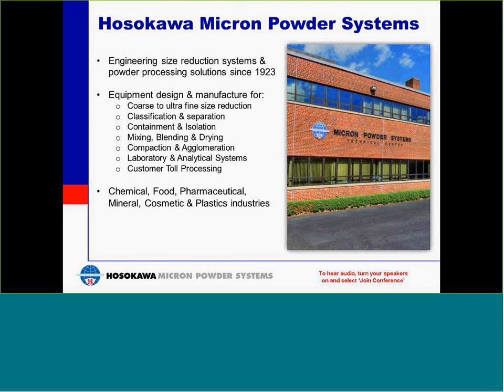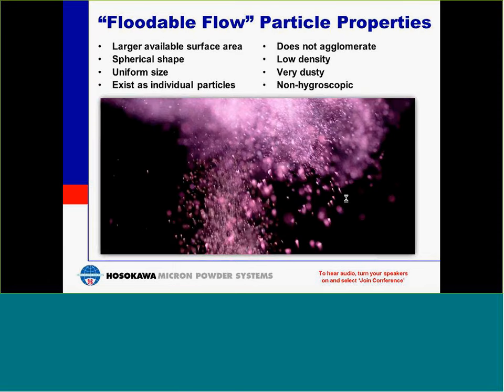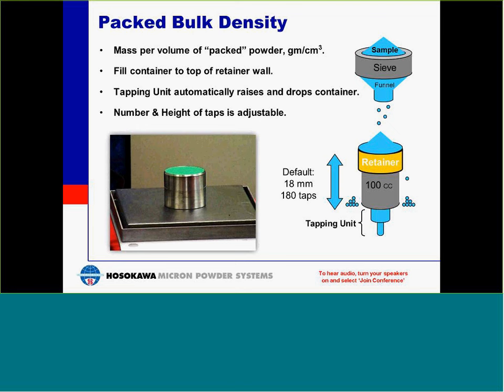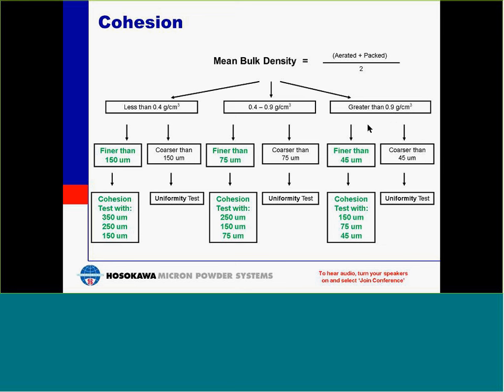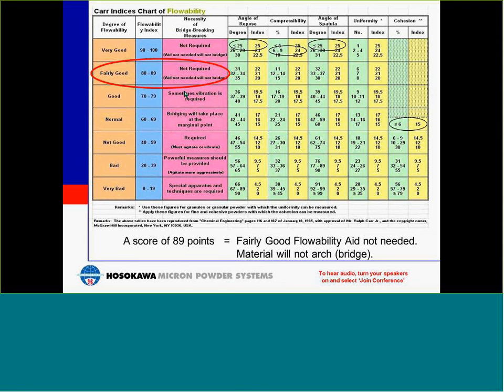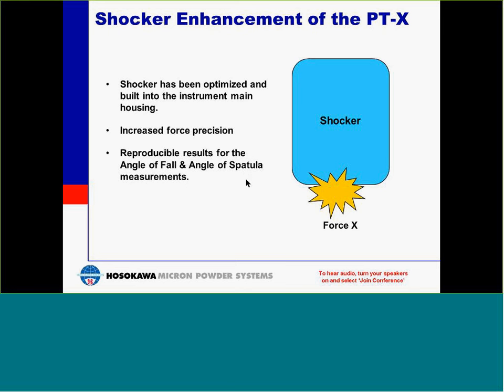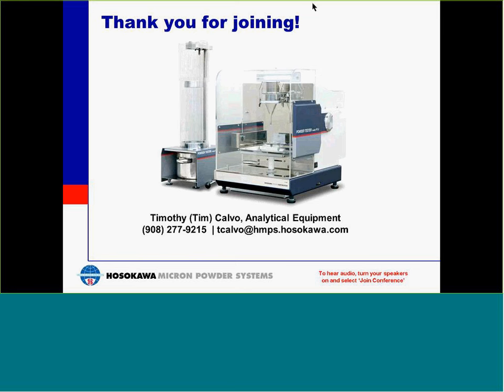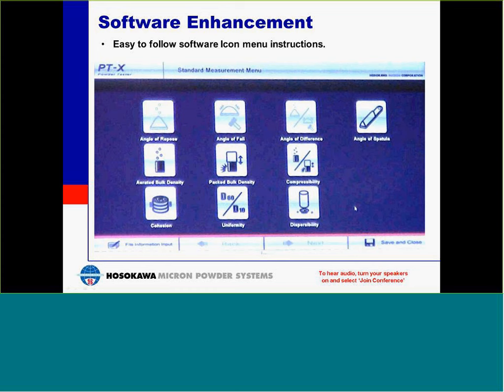Powder Flow Properties can Impact Product Quality - Education Webinar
Learn how to increase production and improve efficiency by evaluating the flow properties of your materials with the Hosokawa Powder Characteristics Tester Model PT-X.
• History of dry powder analysis
• Importance of understanding how your materials flow
• 11 Test functions of the PT-X
• How to improve your process with flow data
• Common test applications
Hosokawa’s Powder Characteristics Tester Model PT-X is used to determine the ‘Flowability’ and ‘Floodability’ characteristics of dry powders as defined by Ralph Carr. The PT-X utilizes state-of-the-art software and features to identify the specific characteristics of powdered samples for a wide range of applications including chemicals, pharmaceuticals, food, minerals, cosmetics and plastics. The system can quickly and accurately identify:
• Angle of Fall
• Angle of Difference
• Aerated Density
• Packed Density
• Compressibility
• Angle of Spatula
• Cohesion
• Uniformity
• Dispersibility
• Particle Size